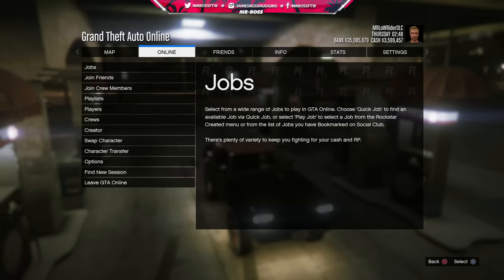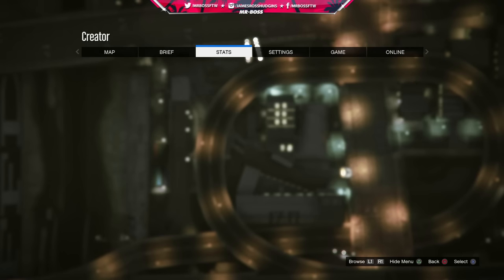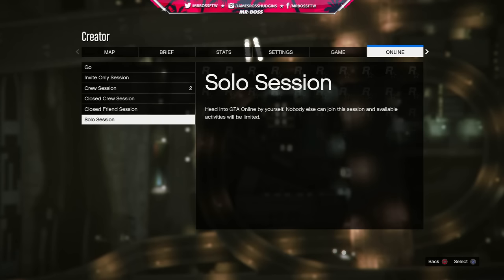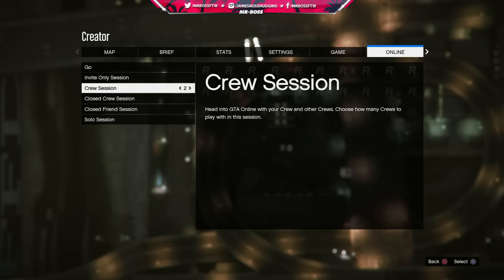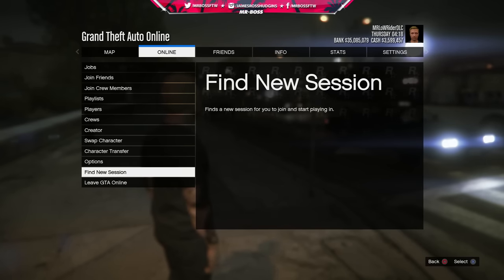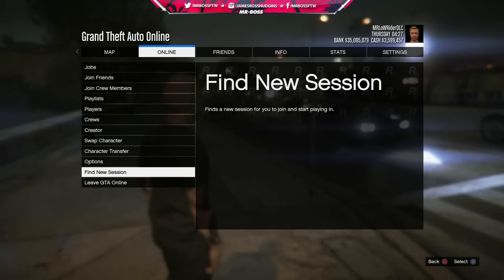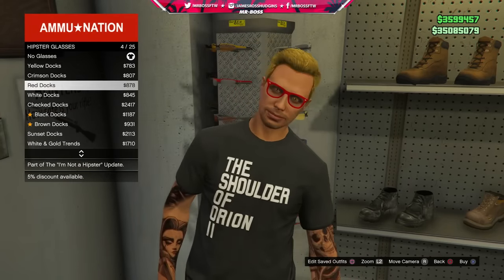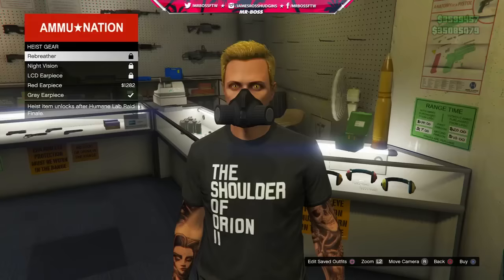5 Quick Tips & Helpful Features You May Not Know About In GTA Online! (GTA 5)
5 Quick Tips & Features You May Not Know About In GTA Online! (GTA 5)

Ross.